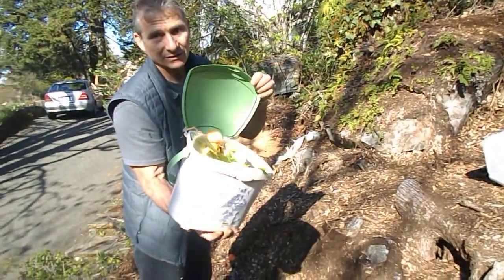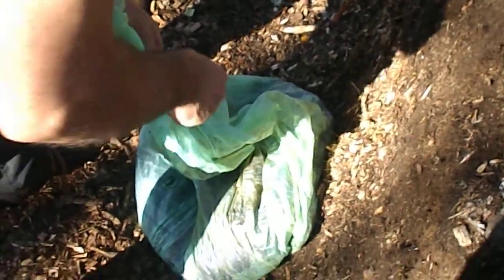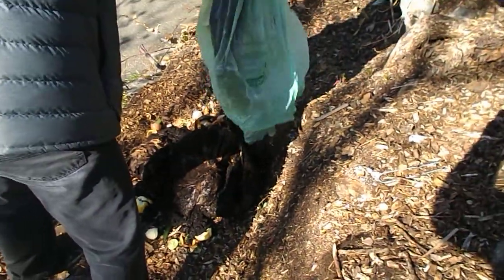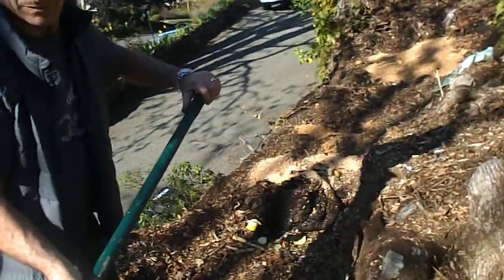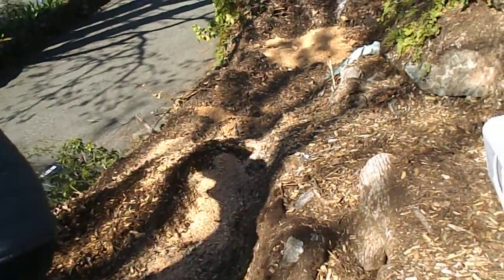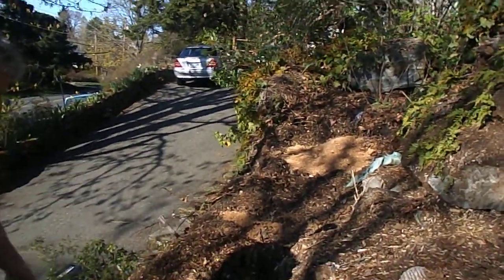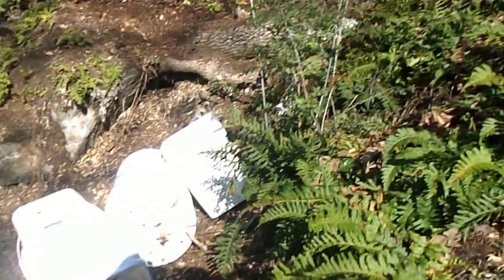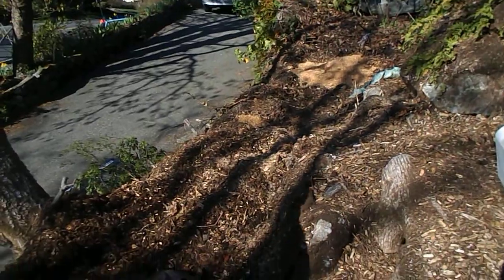Pathway Soil Bank .Make free soil .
Please check:
for more info.How to make Path way soil Bank a lot less work than compost .